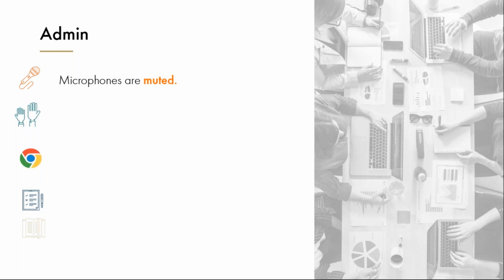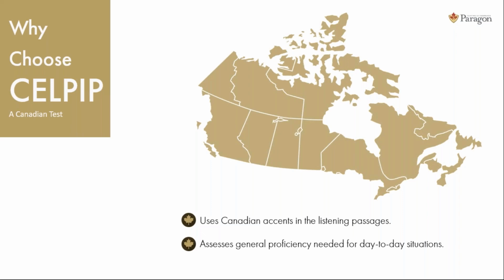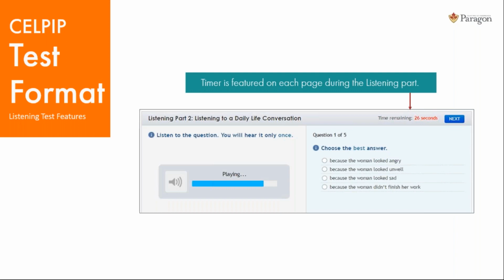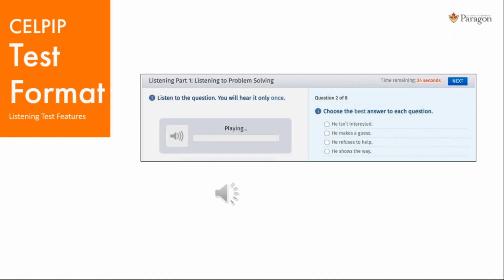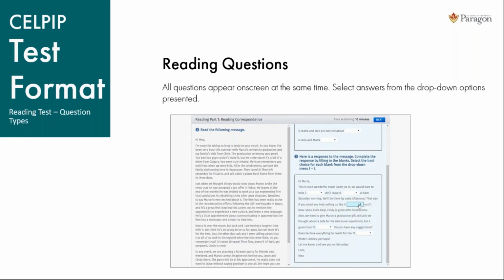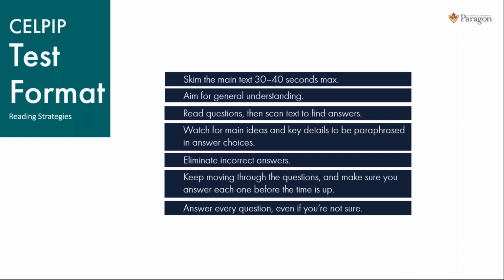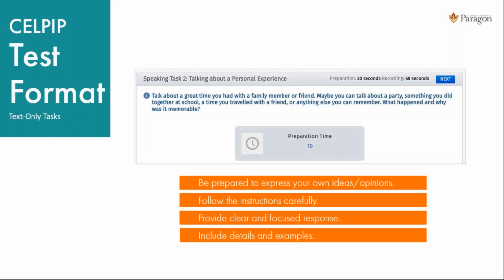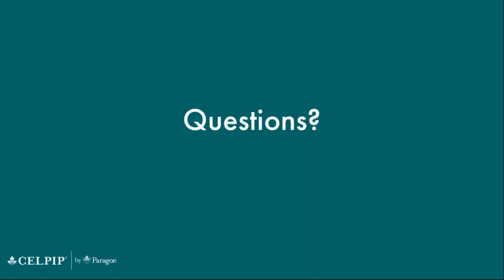CELPIP Get the Facts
The CELPIP: Get The Facts webinar is the perfect place to start your CELPIP journey. This introductory session will help you become familiar with the test format, procedure, available study materials, and more!